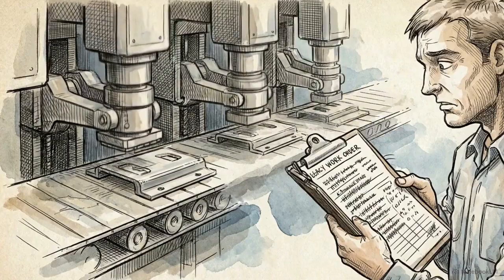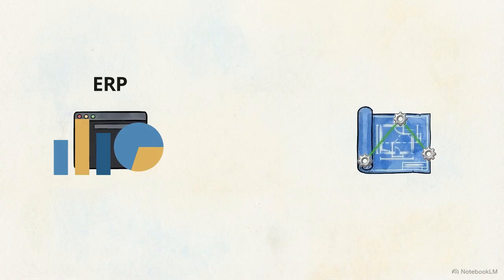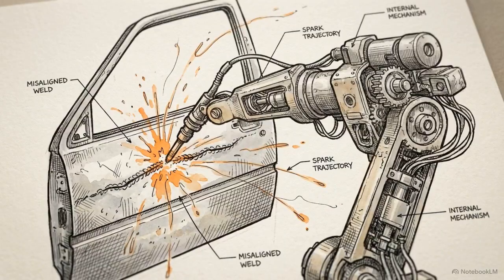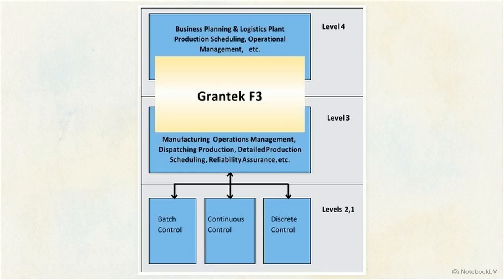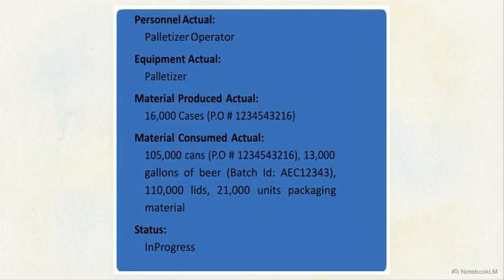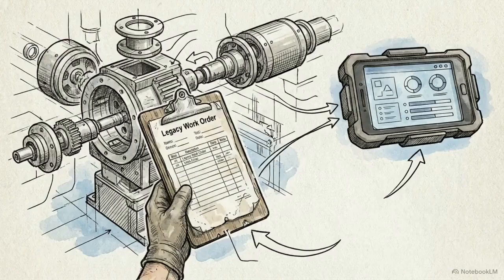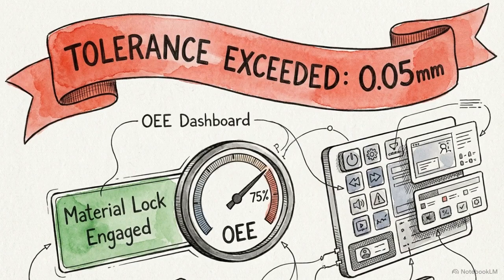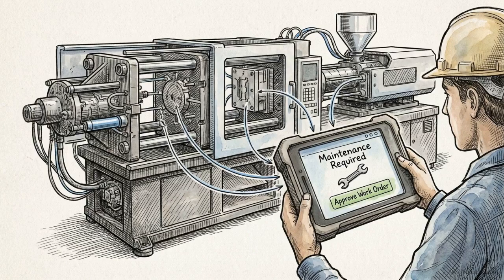MES and Digital Twin Integration in Industry 4.0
The provided sources explore the role and integration of Manufacturing Execution Systems (MES) within modern industrial operations and the Industry 4.0 landscape. TOTVS showcases its Protheus line, a comprehensive management suite designed to connect back-office ERP functions with real-time shop floor monitoring to enhance productivity and scalability. Technical documentation and academic reviews further define the ISA-95 standard, illustrating how these systems bridge the gap between high-level business planning and physical production control. Additionally, updates to GAMS MIRO highlight the evolution of custom data connectors and digital security, enabling seamless information exchange across diverse IT infrastructures. Research from the Université du Québec emphasizes the emerging synergy between Digital Twins and MES, suggesting that virtual replicas can significantly optimize production scheduling and decision-making. Ultimately, the collection portrays a shift toward smart manufacturing, where integrated data flows reduce waste, ensure quality, and foster highly flexible production environments.